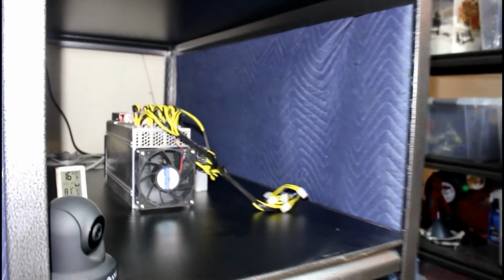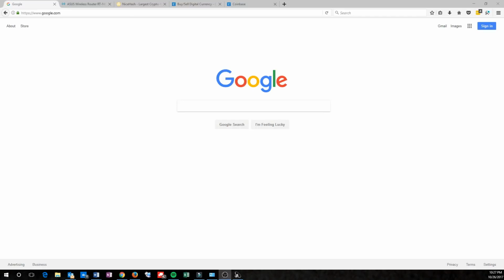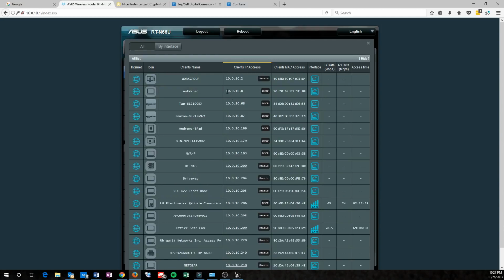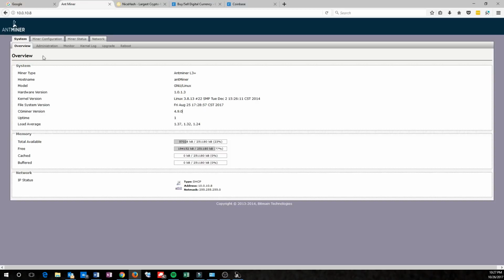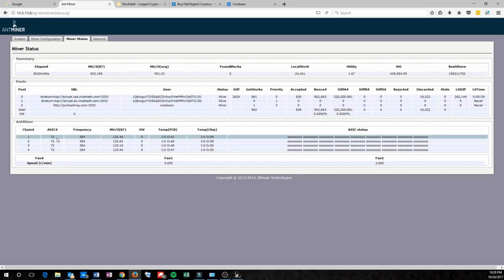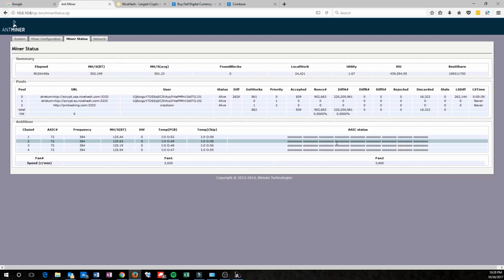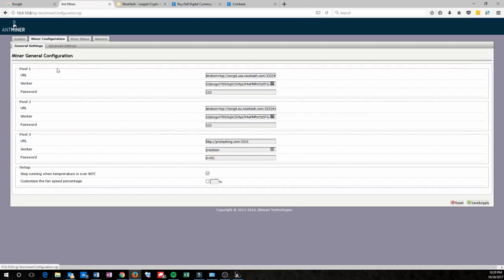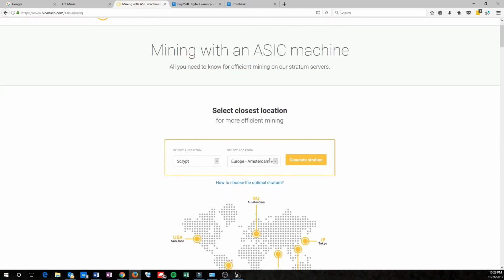Setup your Antminer ALL MODELS Nicehash Beginners Guide!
how to set up antminer to nicehash